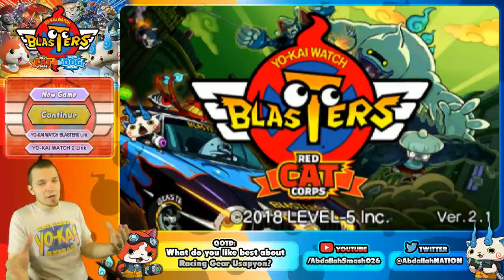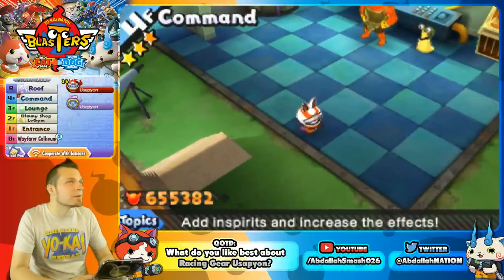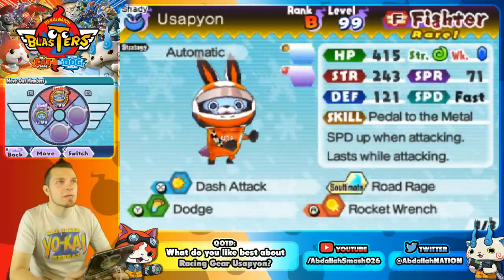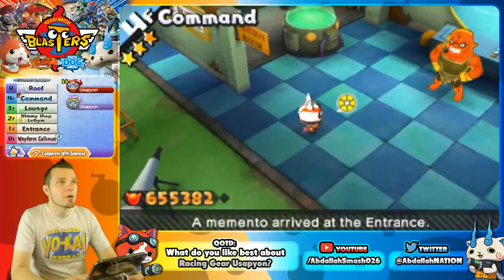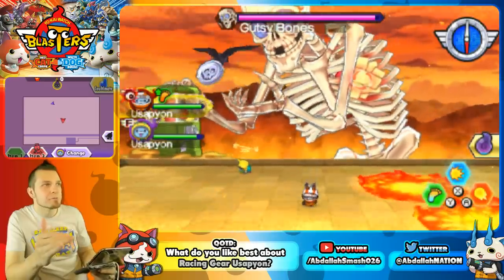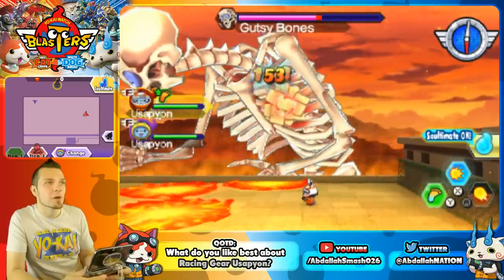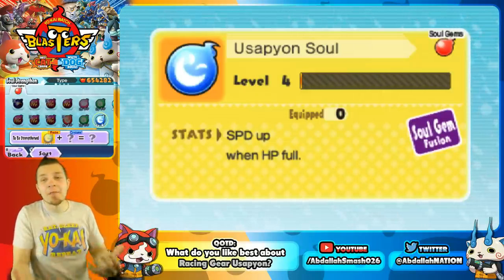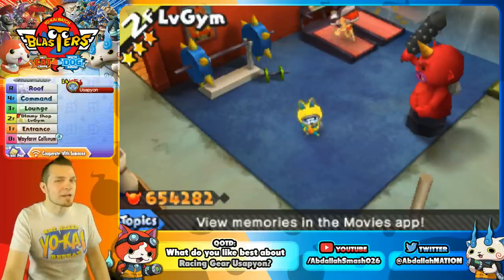How To Get Usapyon Racing Gear in Yo-kai Watch Blasters EASY!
This Yo-kai Watch Blasters Tutorial Guide shows how to get Usapyon Racing Gear and details everything you need to know about him for Yo-kai Watch Blasters Red Cat Corps & White Dog Squad on Nintendo 3DS with Abdallah's family-friendly narration in HD 1080p 60 fps! (These QR Codes and Password may not work outside of U.S.)

Episode 1 & Playlist of Yo-kai Watch Blasters Moon Rabbit Crew (Team) on Nintendo 3DS!
Purchase Yo-kai Watch Blasters on Nintendo 3DS / 2DS and Play Along!

Welcome to my gameplay walkthrough of Yo-kai Watch Blasters Red Cat Team / White Dog Squad!  We've been promoting the Japanese version of the game for years and now the Localized Release is here! This series will feature my impressions, family-friendly commentary, reactions, as well as tips and tricks, throughout the full story mode including the ending!  If you enjoy Yo-kai Watch, then let's play Yo-kai Watch Blasters together!

About Yo-kai Watch Blasters:
Take down enemy Yo-kai and Big Bosses using skills and Soultimate Moves with up to 3 other friends as you tackle missions, befriend new Yo-kai to amplify your team's awesomeness.

Train with Sgt. Burly to become the strongest Blasters team there is! As you complete missions, gather Oni Orbs and items to level up or forge equipment to power up your team. Some missions, bosses, and Yo-kai are exclusive to each version. Trade Yo-kai between versions to collect them all! You can befriend all friend Yo-kai from all versions of the YO-KAI WATCH 2 game, boss Yo-kai, plus the all-new Usapyon, Blizzie, and more. Link save data with a version of YO-KAI WATCH 2 to befriend special Yo-kai. Uncover new sides to the story as well as new Yo-kai, bosses, and missions with a post-launch software update! [Official Nintendo Site]

Platform: Nintendo 3DS
Release Date: Sep 07, 2018
No. of Players: up to 4 players
Category: Action, Role-Playing
Publisher: Nintendo
Developer: LEVEL-5

Purchase the Yo-kai Watch "BELIEVE" Shirt that I'm wearing in the episodes!

2. SHARE the video
3. Answer the Comment Question of the Day
4.